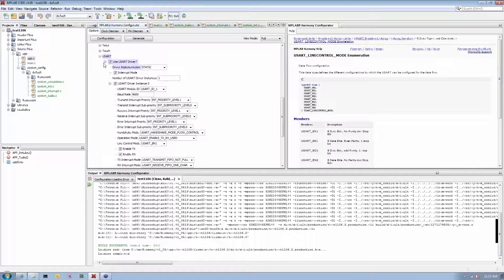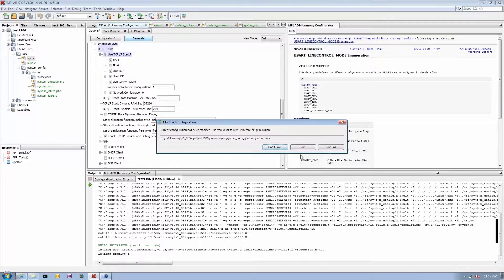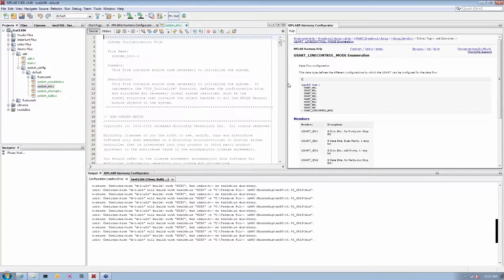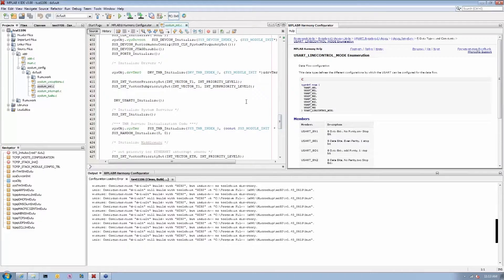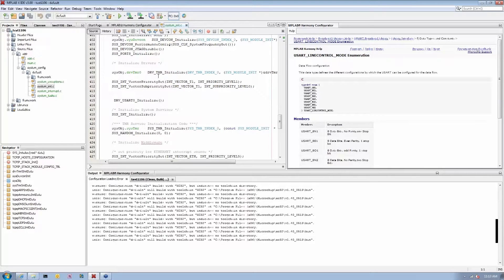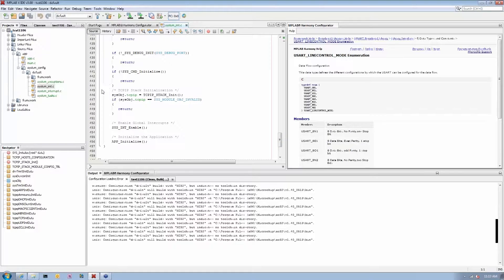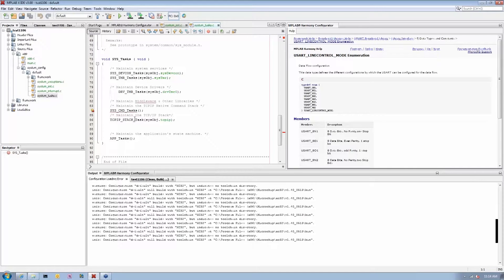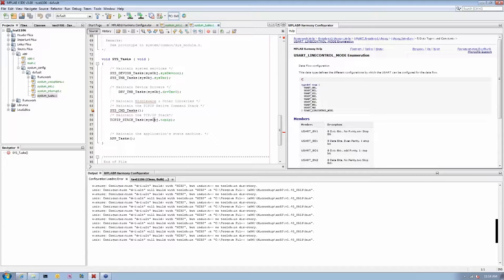MPLAB® Harmony Configurator (MHC) Tutorial #4 - Using MHC to Configure TCP/IP Code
A quick peek into enabling TCP/IP stack , configuring various option and generating code with just a few mouse clicks using MPLAB Harmony Configurator